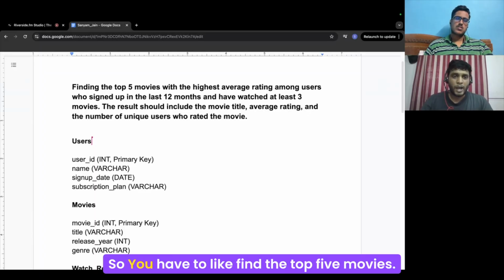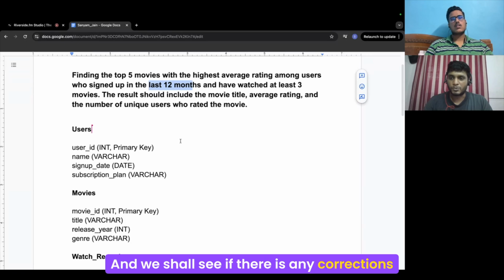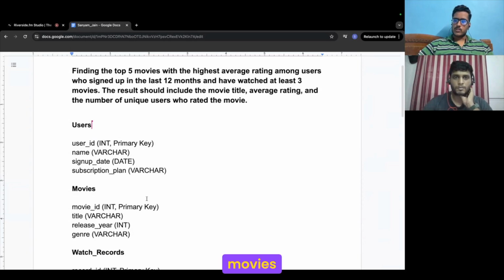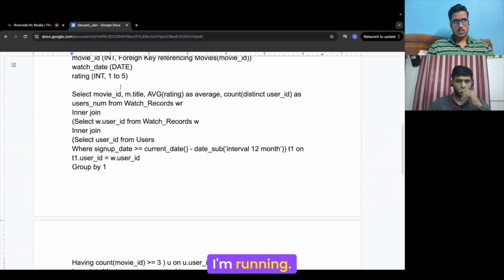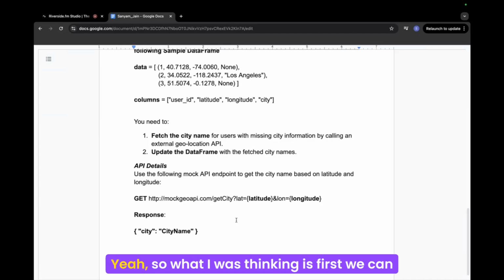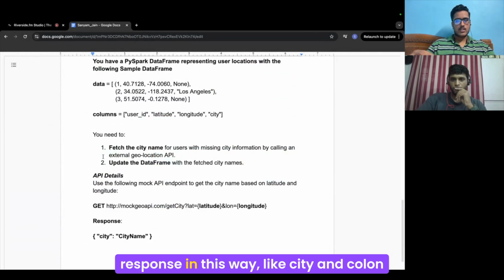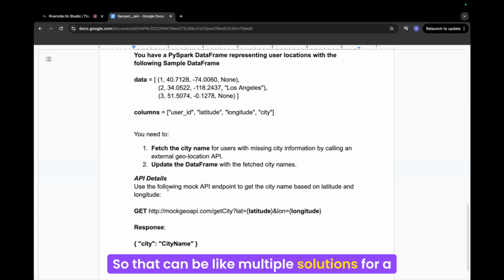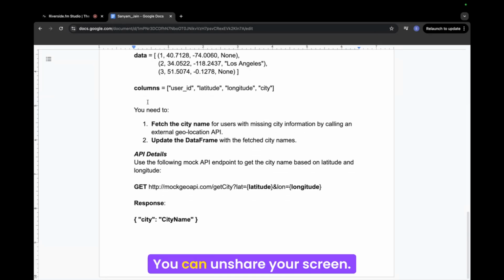Data Engineering Interview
Data Engineering Mock Interview

Join a Senior Data Engineer & Data Engineer for a wonderful Data Engineering Mock Interview.

If you're preparing for a Data Engineering interview, this is the perfect opportunity to enhance your skills and increase your chances of success. The mock interview simulates a real-life scenario and provides valuable insights and guidance. It includes discussion on Apache Spark, datalake , Data Lakehouse, datawarehouse , aws big data stack, kafka and many more topics of Data Engineering.

You'll get to see how professionals tackle technical questions and problem-solving challenges in a structured and efficient manner.

By watching this mock interview, you'll learn effective strategies to approach technical questions and problem-solving scenarios, gain familiarity with the data engineering interview process and format, enhance your communication skills and ability to articulate your thoughts clearly, identify areas of improvement, receive expert feedback on your performance, boost your confidence, and reduce nervousness for future interviews.

This mock interview suits all levels of experience, whether you're a fresh graduate, a career changer, or a seasoned professional looking to improve your interview skills. Don't miss out on this invaluable learning experience!